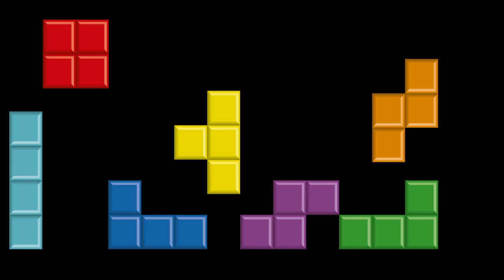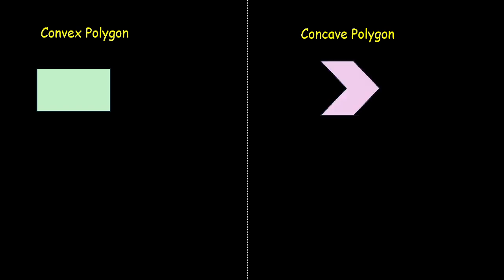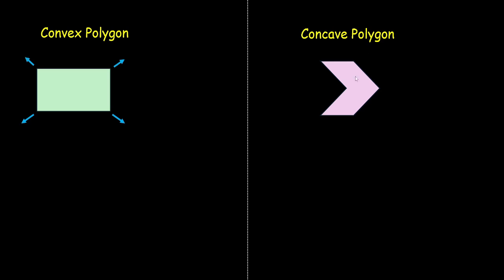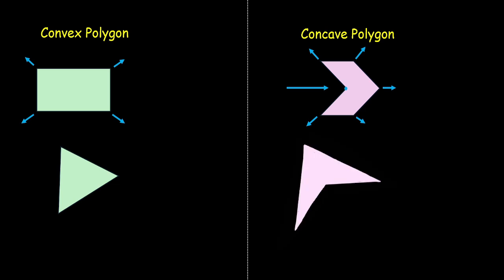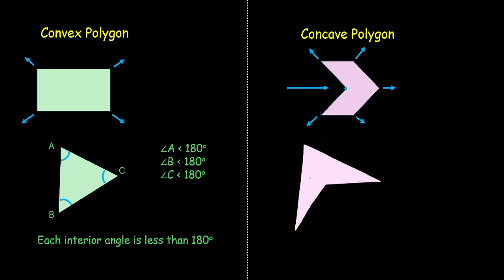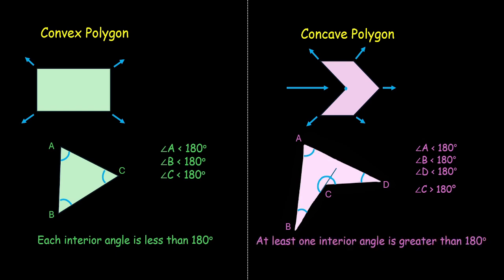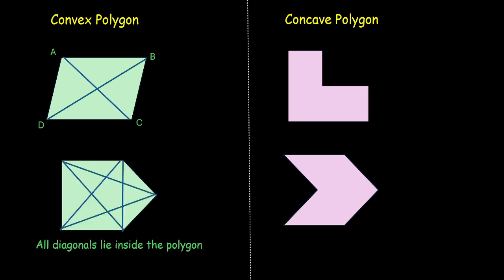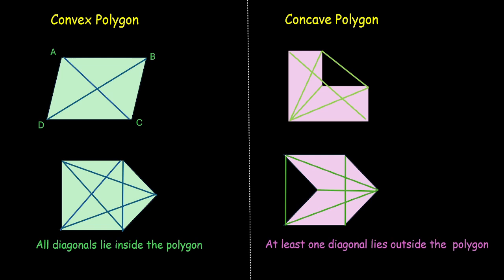Convex and Concave Polygons Understanding quadrilaterals 8 Math Khan Academy